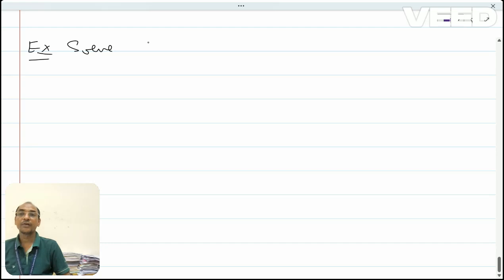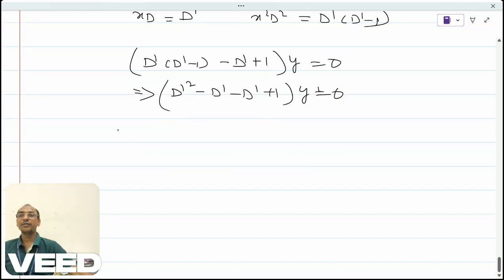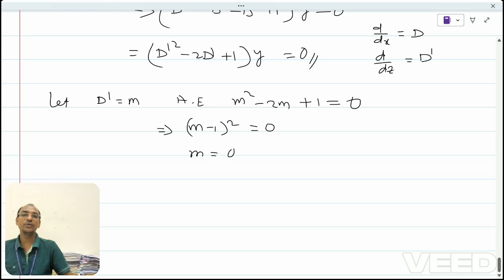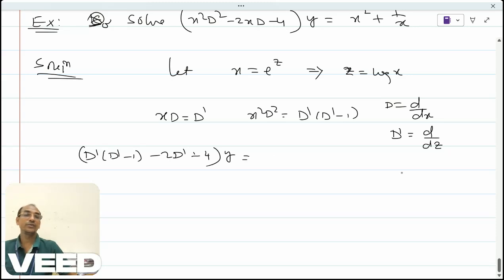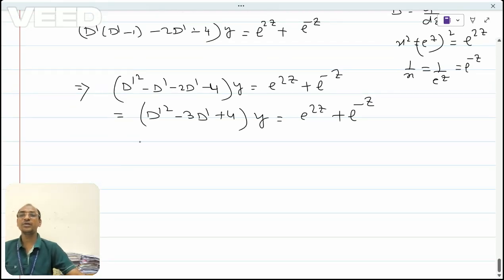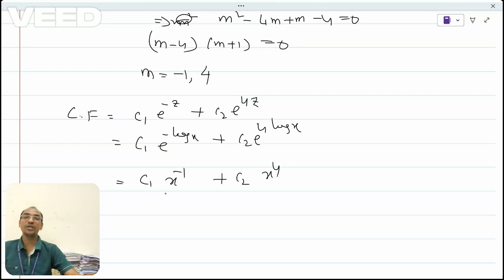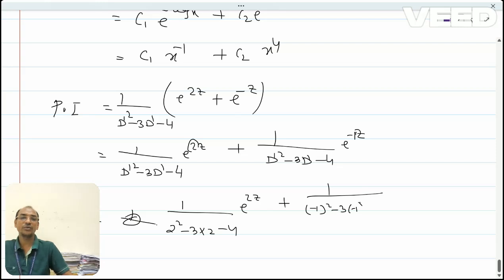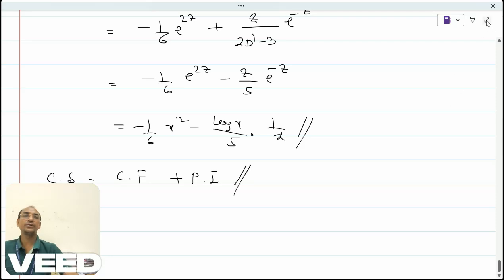Euler Type Ex 1 VEED